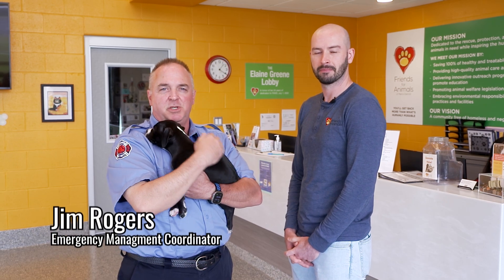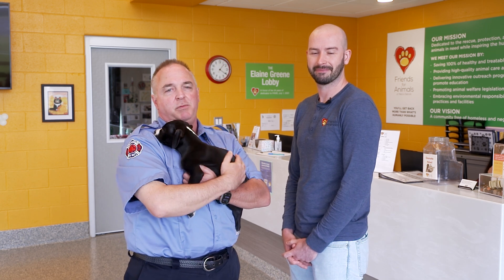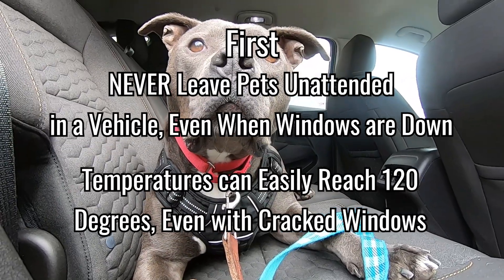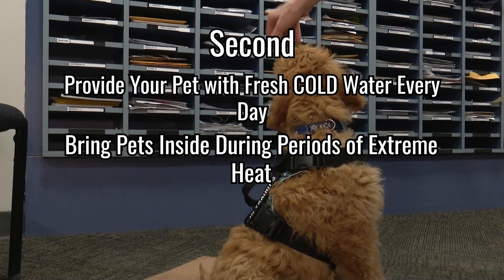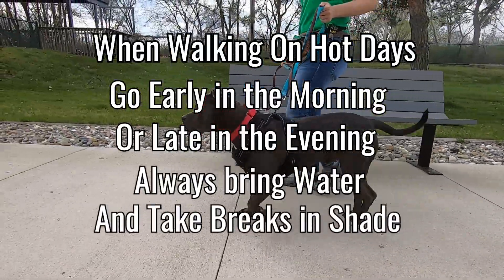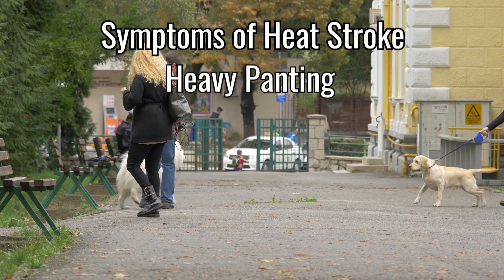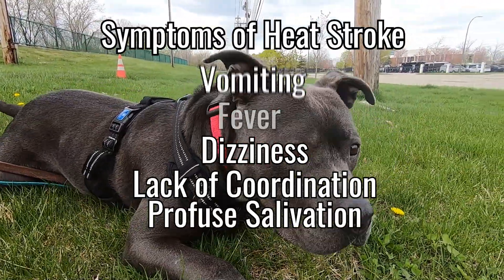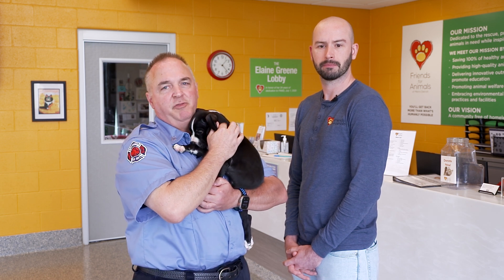Protect your pets in hot weather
Dearborn Emergency Manager and CEO of Friends for Animals of Metro Detroit explains how to protect your pets in hot weather.